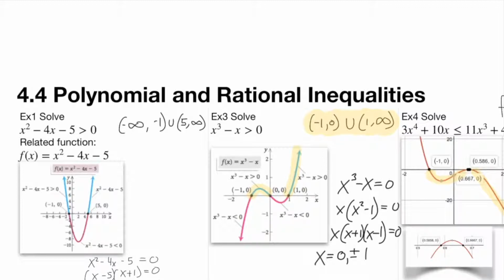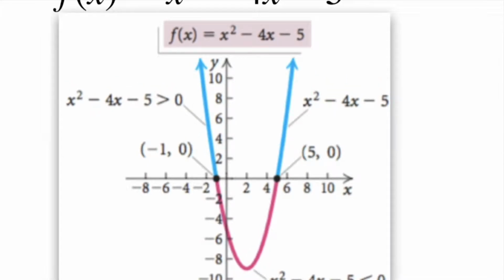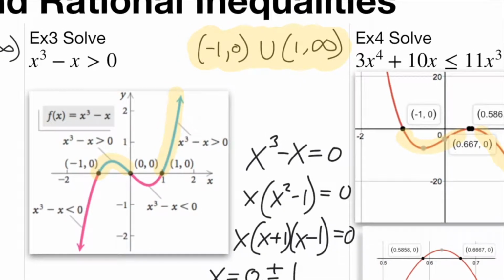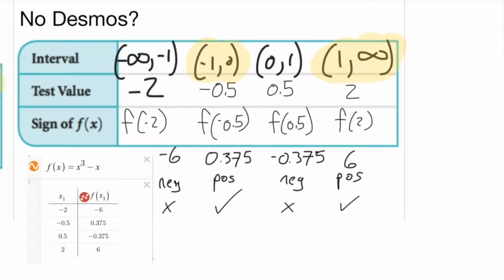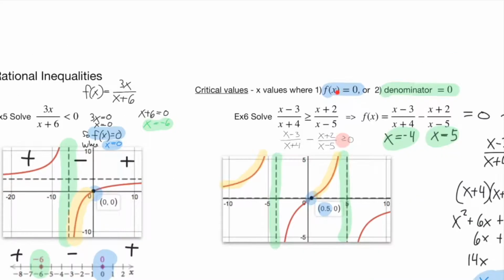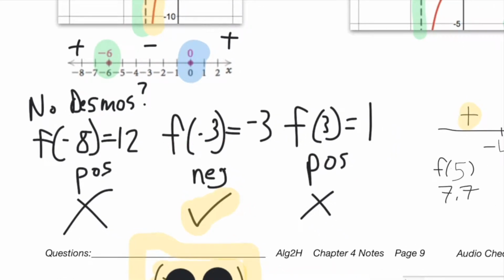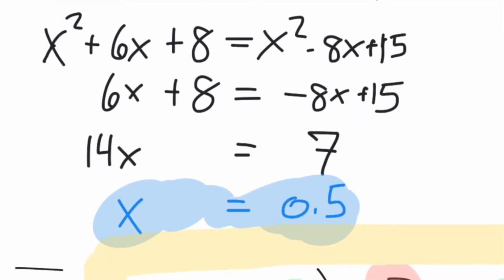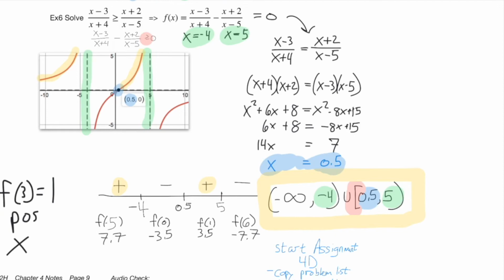Alg2H 4.4 Polynomial and Rational Inequalities